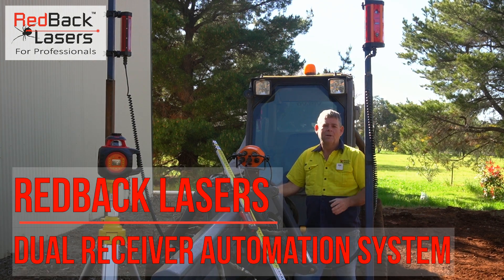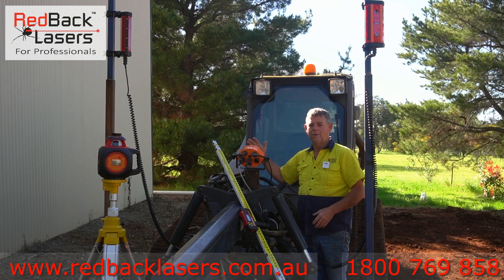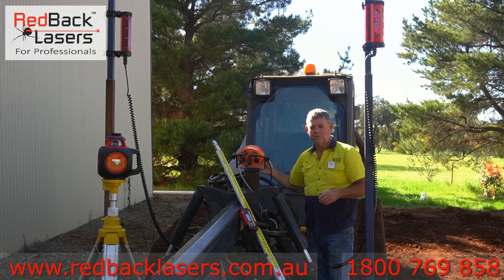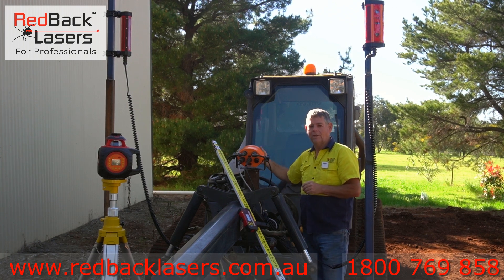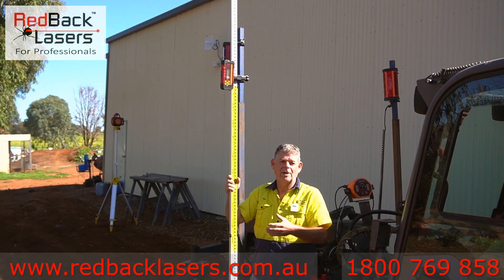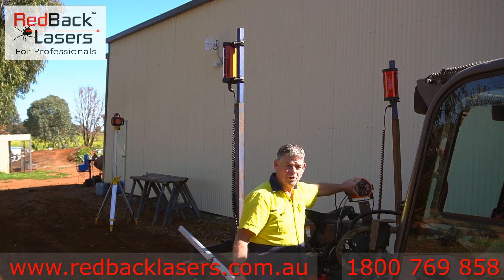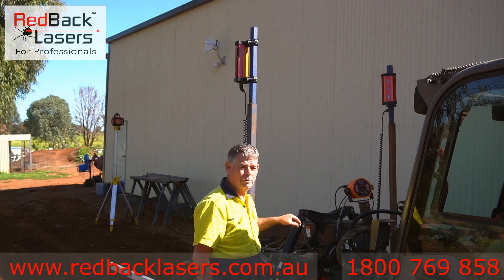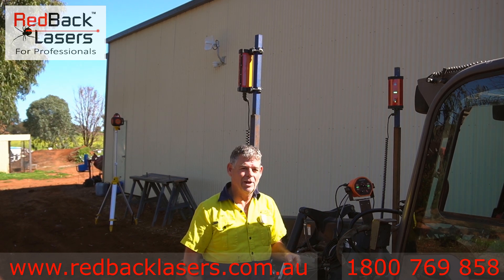Laser Machine Automation Control with RedBack Lasers Dual Automation System fitted to a Grader Blade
RedBack Lasers Dual Machine Automation System fitted to a Clark Grader Blade with a Volvo/JCB Skidsteer.  If you are looking for a system to automate your implement contact RedBack Lasers on 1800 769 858.  RedBack Lasers your Australian Laser Level Specialists.